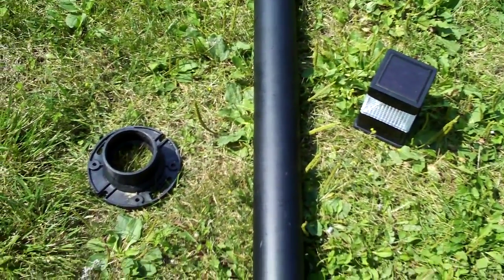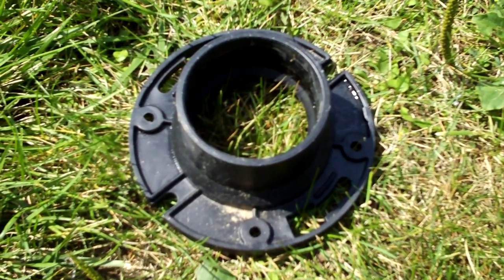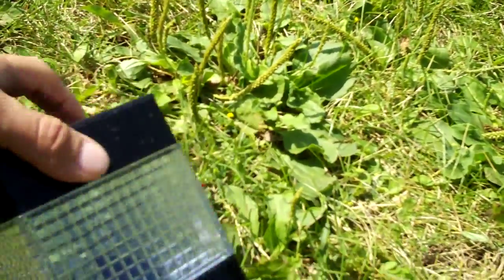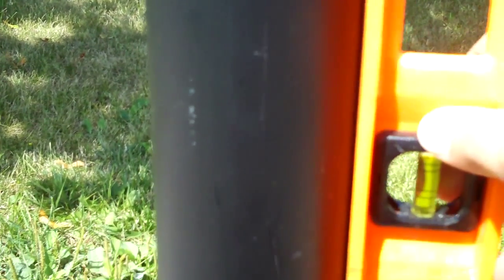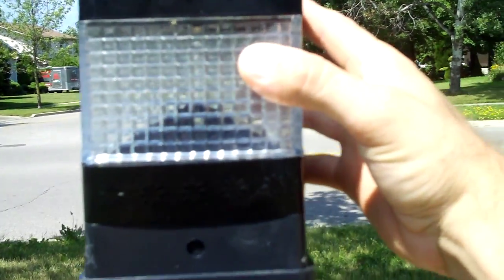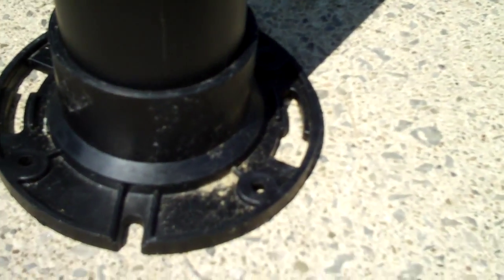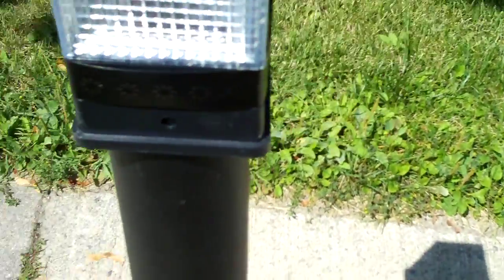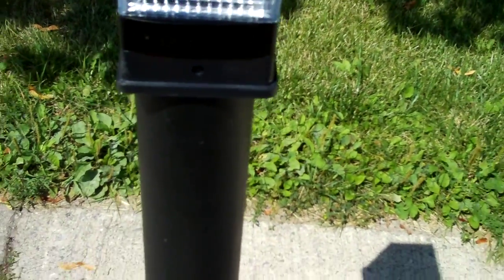Make A Solar Lamp Post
This is a Diy Solar lamo Post that I made for my wife.It is made from various parts from different hardware stores.The cost for this project was 25 dollars